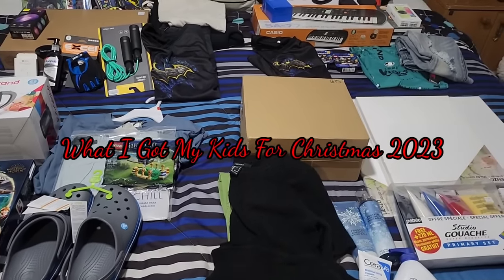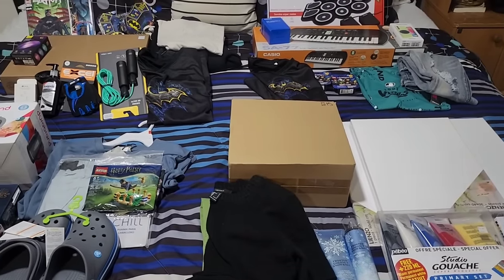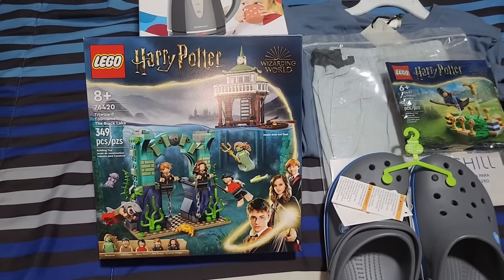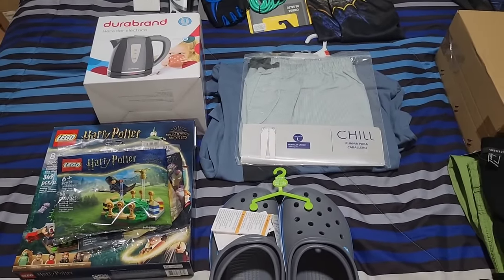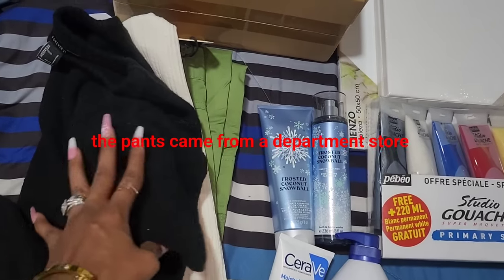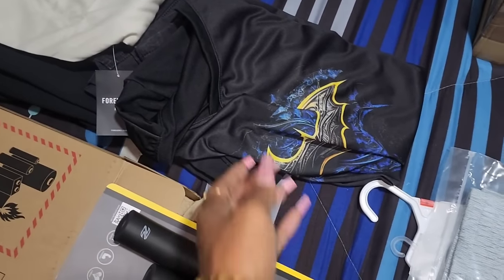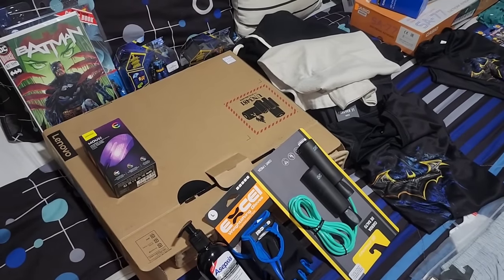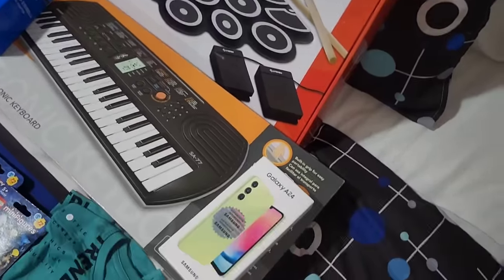FINALLY!!! What We Got Our Kids For Christmas 2023/ Gifts & Stockings For Older Kids/$1500ish Budget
Better late than not at all. Hope you enjoy the video. Here's what we got our kids for Christmas this year.